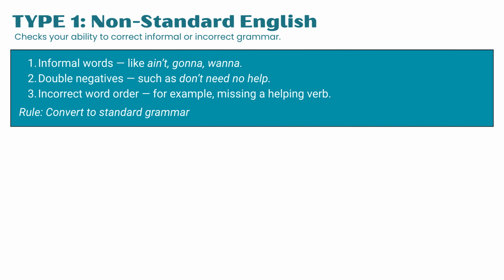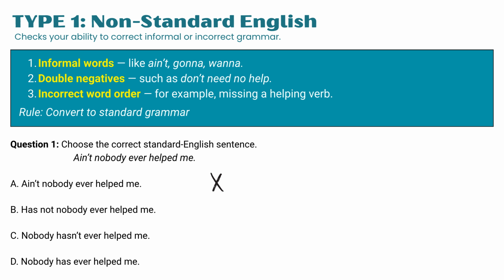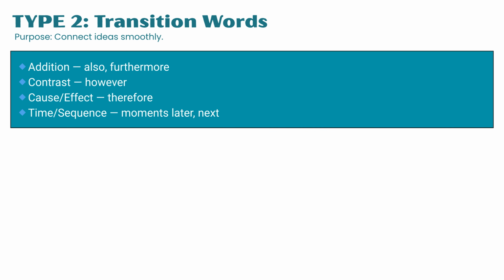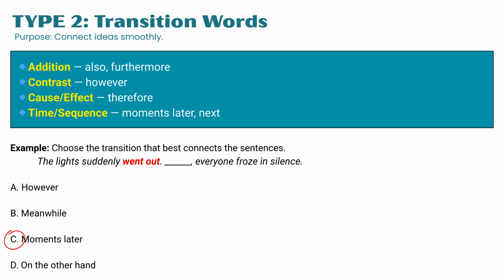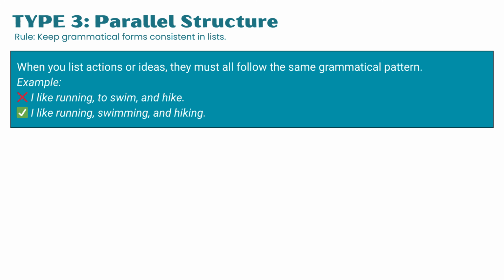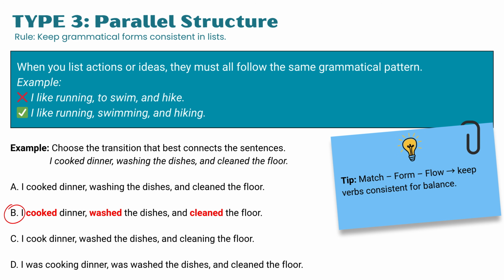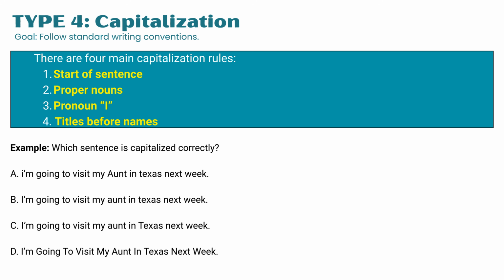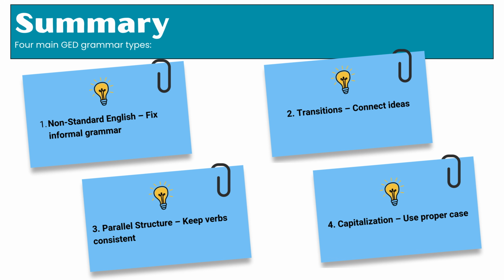GED RLA Grammar Masterclass: 4 Core Question Types Explained | GEDprep AI Tutor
Today topic: Reasoning Through Language Arts

The General Educational Development (GED) exam is a standardized test designed to certify that an individual has high school-level academic skills. It consists of four subject tests:
1. Mathematical Reasoning - Covers algebra, geometry, and data analysis.
2. Reasoning Through Language Arts - Tests reading comprehension, grammar, and writing skills.
3. Science - Focuses on life sciences, physical sciences, and earth/space sciences.
4. Social Studies - Includes history, government, economics, and geography.
Passing the GED provides an alternative to a traditional high school diploma and is widely recognized in the United States and Canada.

An AI-powered study app that can significantly enhance GED exam preparation by providing personalized learning experiences, instant feedback, and targeted practice. By leveraging these advanced tools, test-takers can improve their understanding of key concepts, identify weak areas, and boost their confidence—ultimately increasing their chances of passing the GED with a high score. With GEDprep AI Tutor, learners can access a smart GED study plan with personalized content, adaptive practice, and instant feedback, optimizing their learning process and increasing their chances of achieving high scores on the exam.